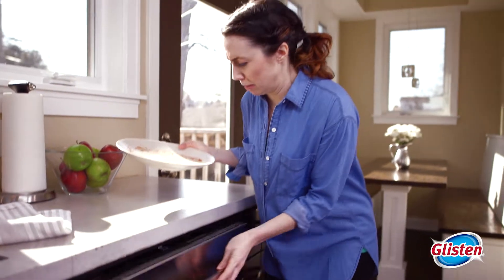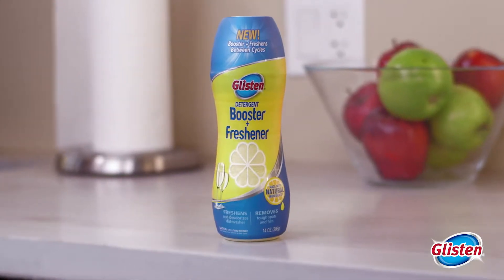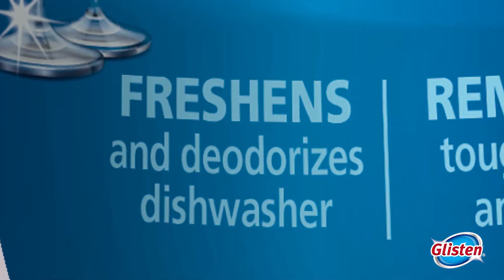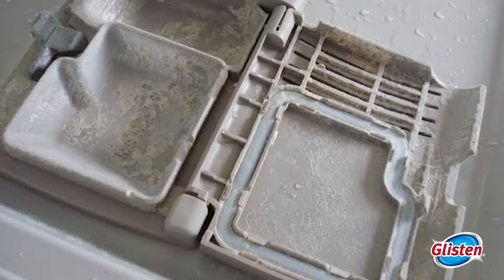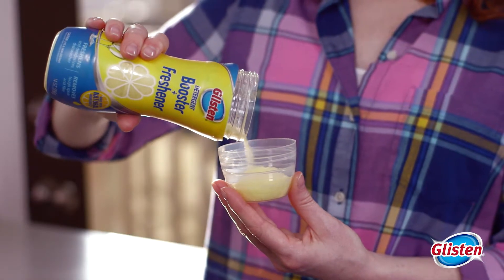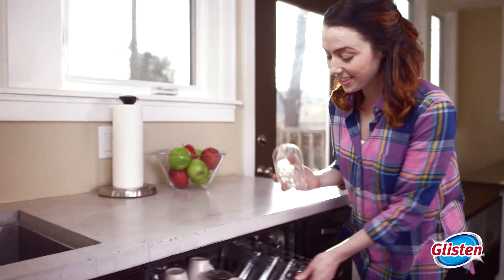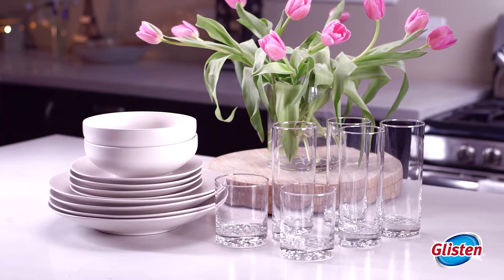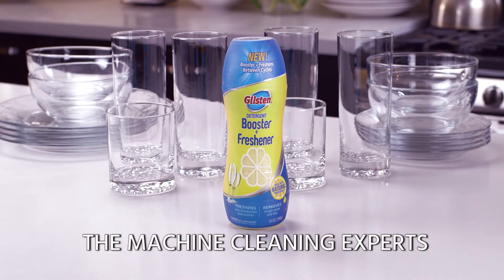Summit Brands - Glisten 1 - :60